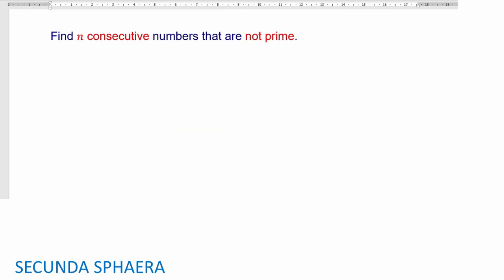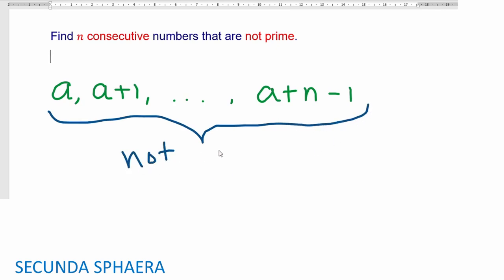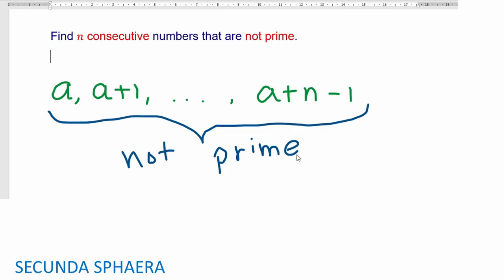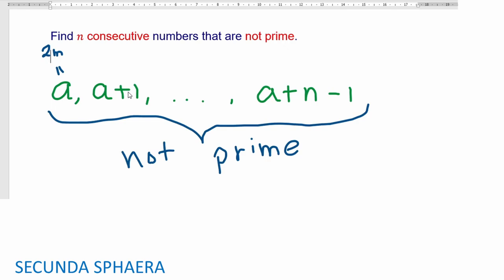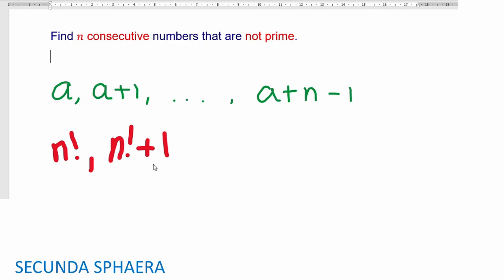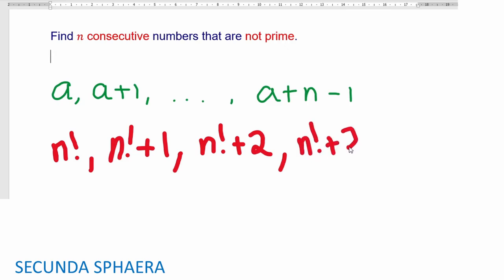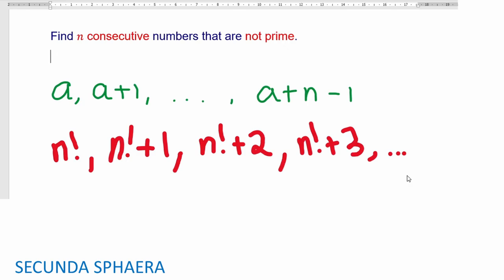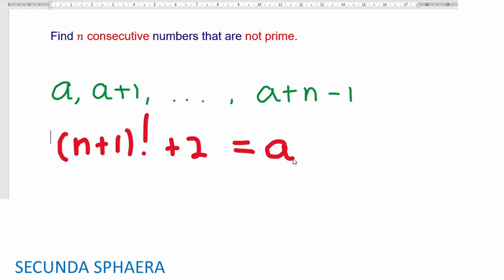Prime gap of n numbers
A small exercise of gaps between primes.